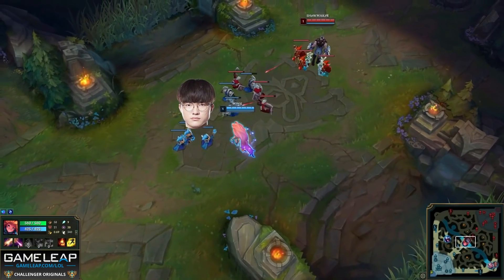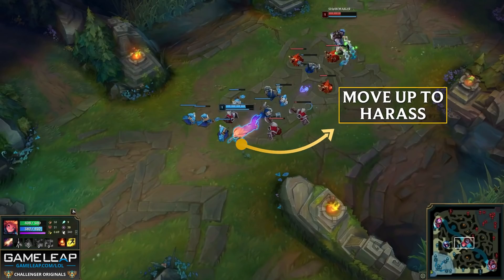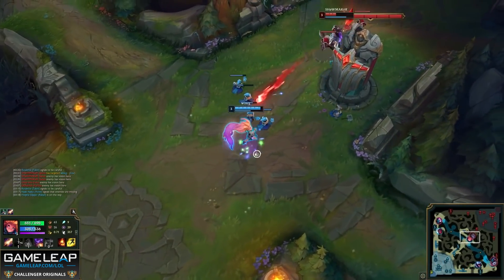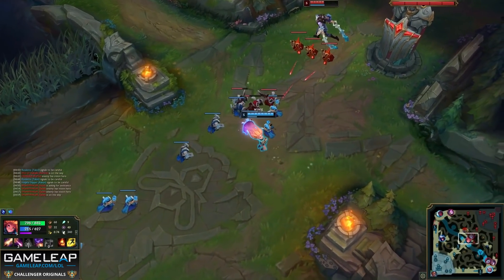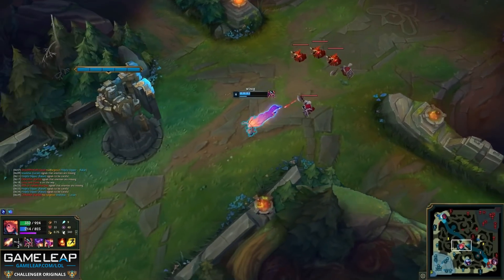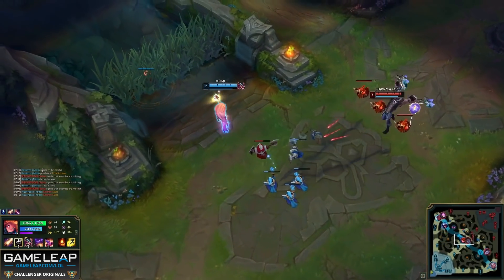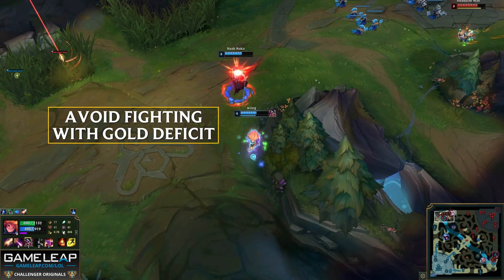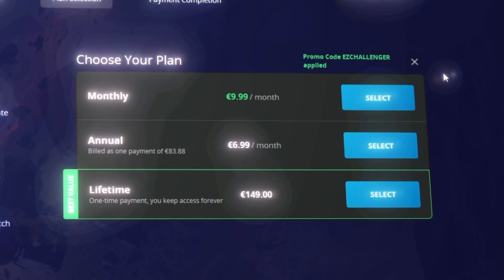THE MOST EPIC DUEL - FAKER vs SHOWMAKER - Tips to STOMP MIDLANE - LoL Guide